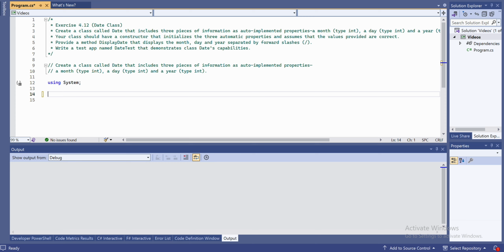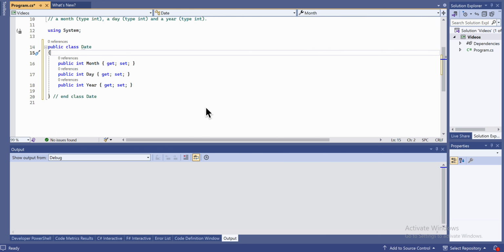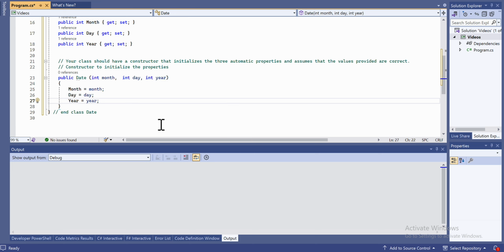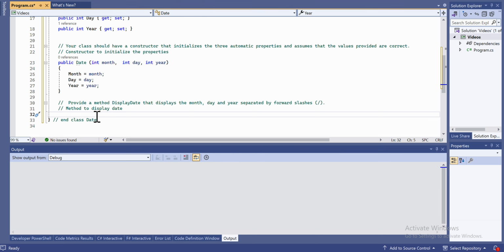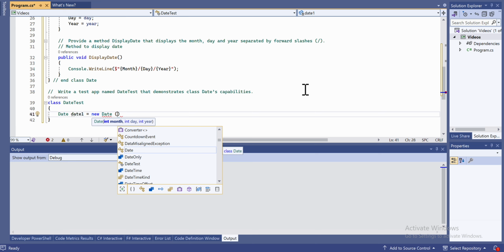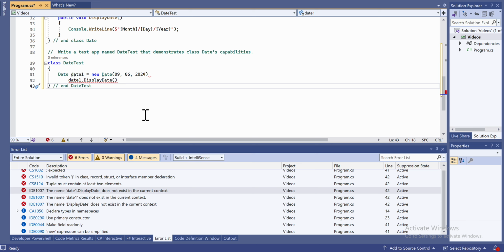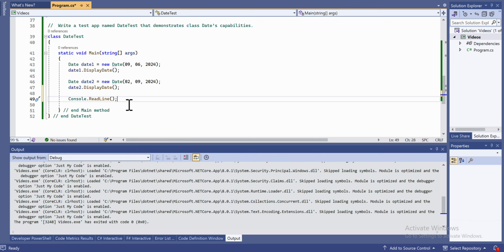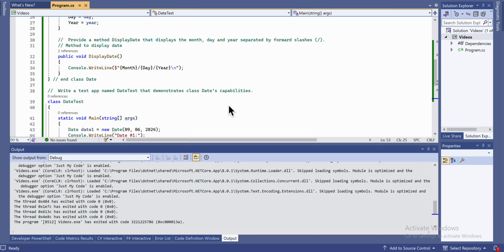CSCI-234: Exercise 4.12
Date Class -